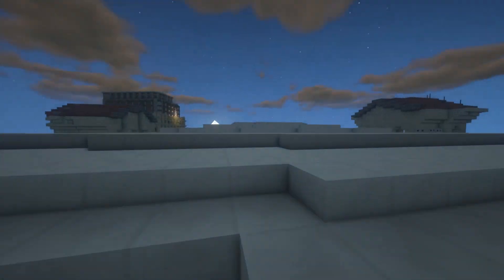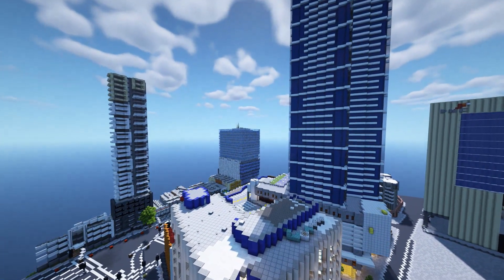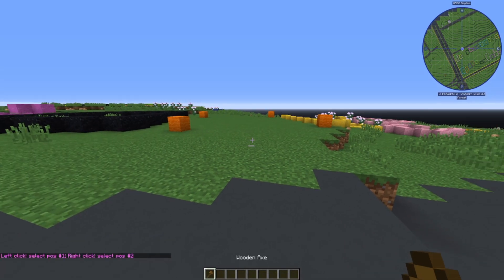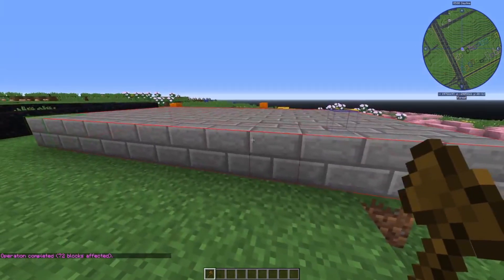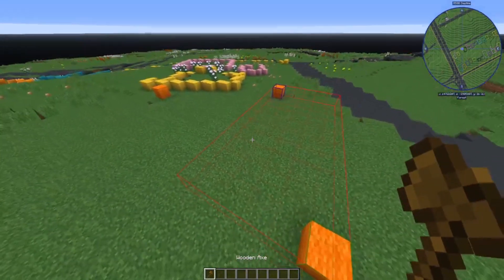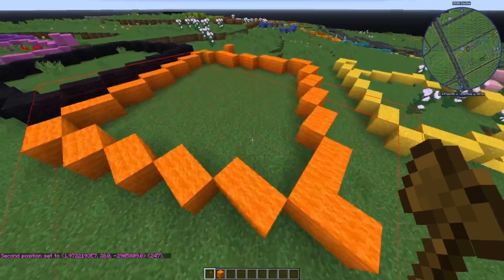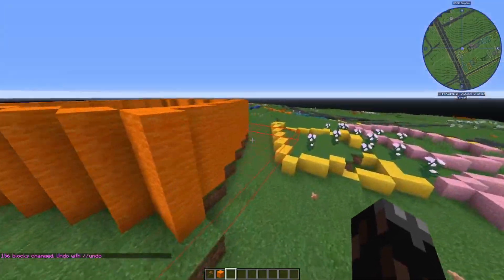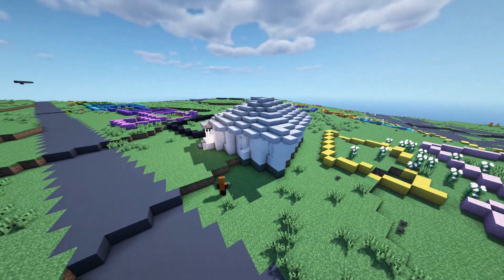Oceania Build Team Basics: Worldedit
Thank you for cheaking out Build the Earth Oceania youtube channel

The outlines in the video that you can see when i make a region with worldedit is a player side mod you can install called Worldedit CUI;
Just drag the file into your mods folder and should work right away.